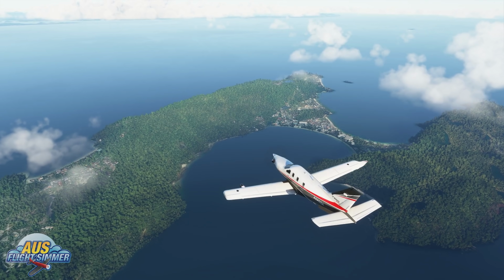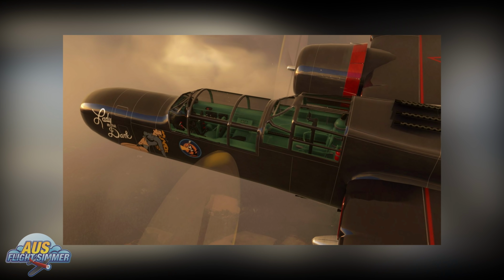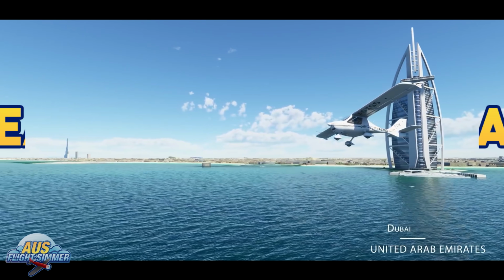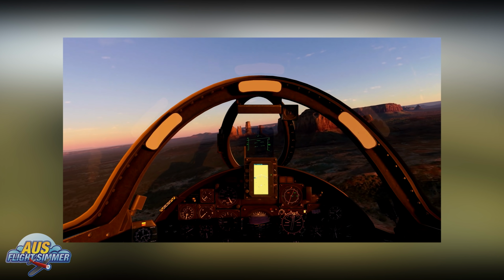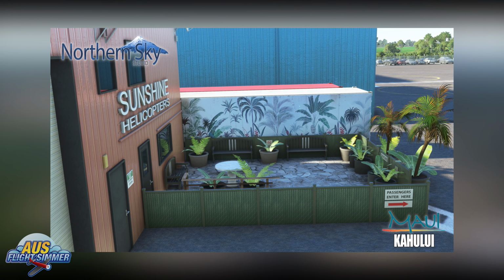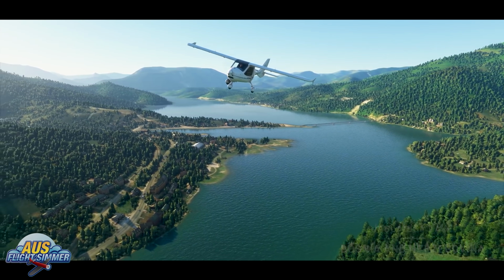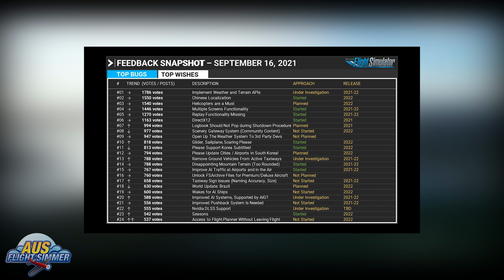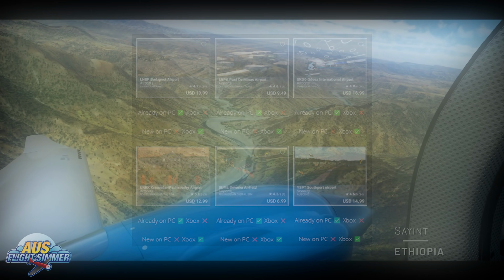Microsoft Flight Simulator 2020 SIM UPDATE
New Hotfix is on the way, a bunch of new aircraft have been announced For Microsoft Flight Simulator and some new releases as well. Let’s get into the video
Your one stop shop for Microsoft Flight Simulator news.

🔥🔥🔥 Need a new Flight Sim PC? Check out the new line of Aus Flight Simmer PC:

-- Flight Simulator Hardware LINKS --

Beginners (Student Pilot)

✈️ Logitech Extreme 3D (Amazon)
✈️ Thrustmaster USB Joystick (Amazon)
✈️ Thrustmaster T-Flight Hotas One (Amazon)
✈️ Thrustmaster T-Flight Pedals (Amazon)
✈️ Logitech Pro Flight Yoke (Amazon)
✈️ Logitech Pro Flight Throttles (Amazon)
✈️ Logitech Pro flight Pedals (Amazon)
✈️ Oculus Rift S (Amazon)

Intermediate (PPL Pilot)

✈️ Thrustmaster TCA Sidestick (Amazon)
✈️ Thrustmaster TCA Quadrant (Amazon)
✈️ Thrustmaster TCA Airbus bundle (Amazon)
✈️ Honeycomb Alpha (Amazon)
✈️ Honeycomb Bravo (Amazon)
✈️ Logitech Pro Flight Muti Panel (Amazon)
✈️ Logitech Pro Flight Radio Panel (Amazon)
✈️ Logitech Pro Flight Switch Panel (Amazon)
✈️ Oculus Quest 2 (Amazon)

Expert (Commercial Pilot)

✈️ Thrustmaster TPR Pedals (Amazon)
✈️ HP Reverb G2 (Amazon)

Welcome the complete guide to this weeks Microsoft Flight Simulator 2020 Update including the latest news.